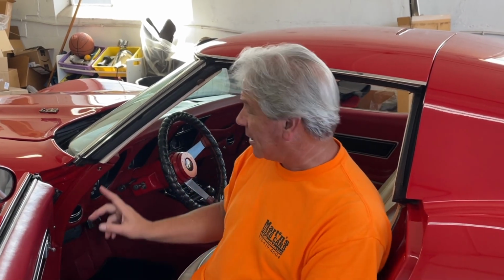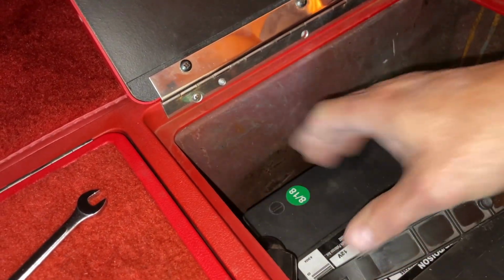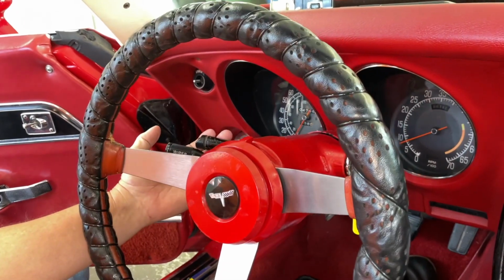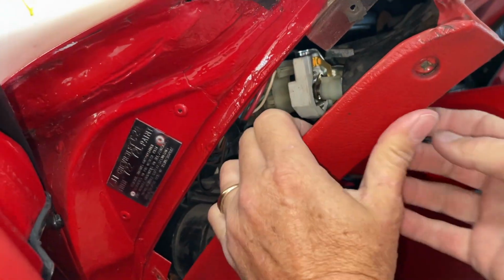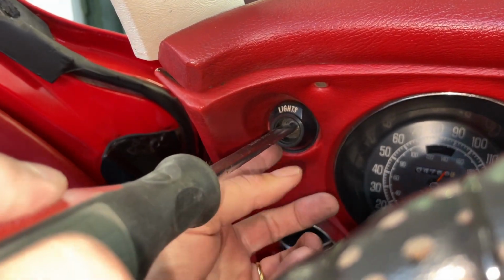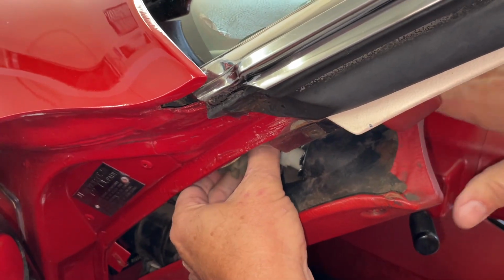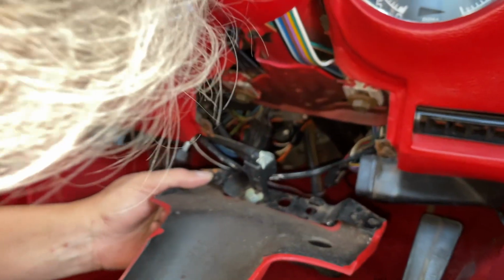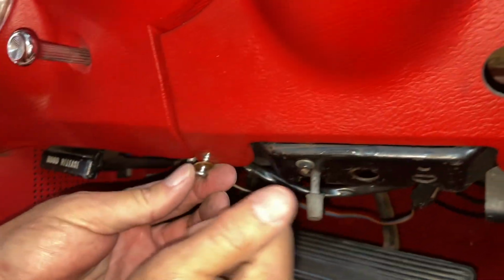How To Replace Headlight Switch On A 1969-1977 Chevrolet Corvette C3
This video demonstrates how to remove and replace your headlight switch on a 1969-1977 Chevrolet Corvette.

Here is a link to purchase a new 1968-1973 switch
Here is a link to purchase a new 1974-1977 switch

Tools needed are: flathead & Phillips head screwdriver, and a 5/18 wrench.